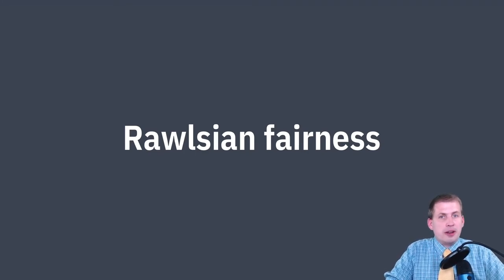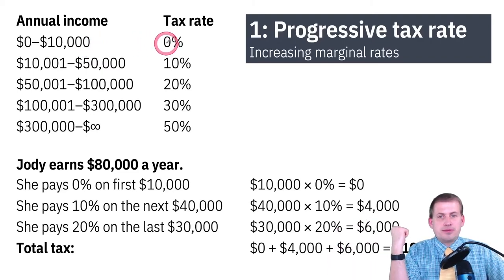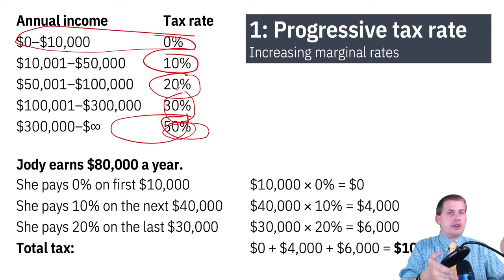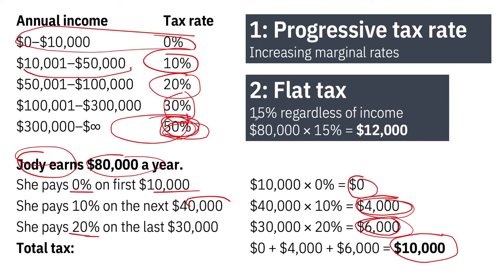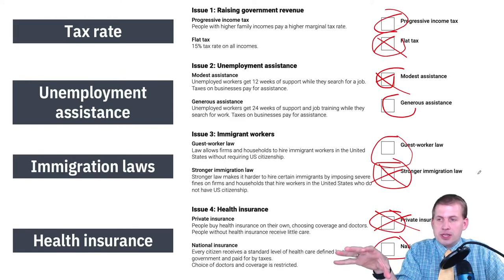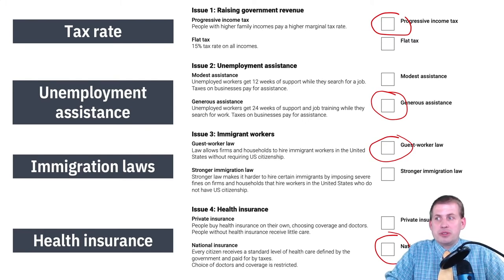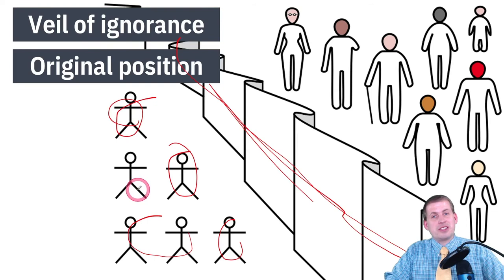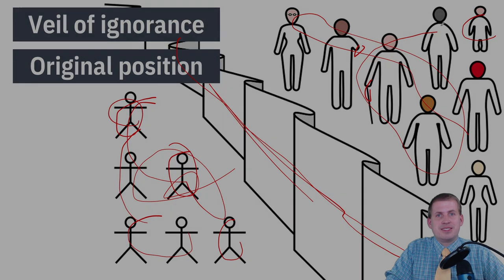PMAP 8141 • (4) Fairness and efficiency: (4) Rawlsian fairness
Demonstration of how policies change when considering Rawls's idea of the veil of ignorance